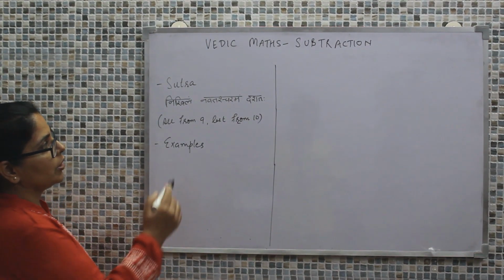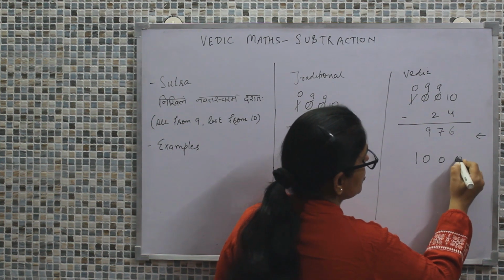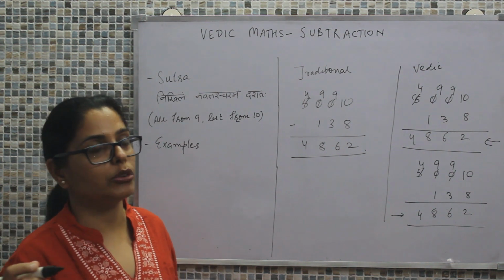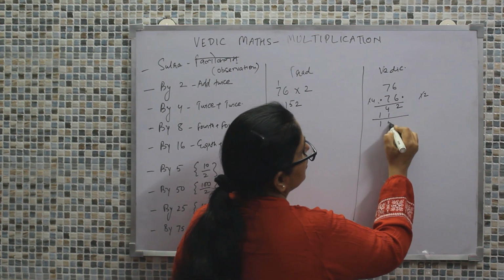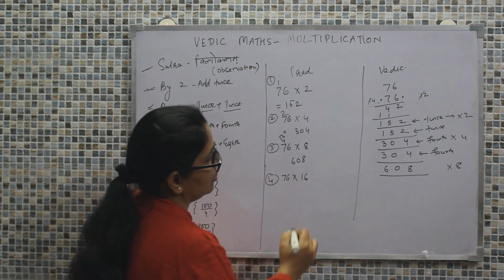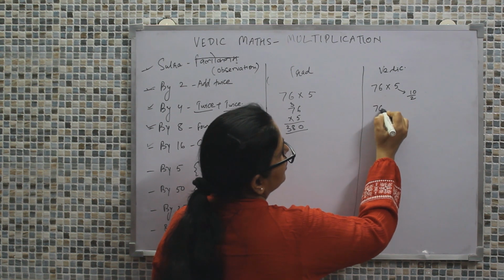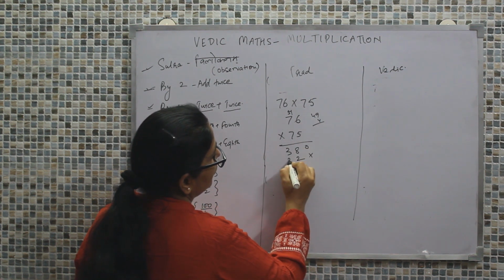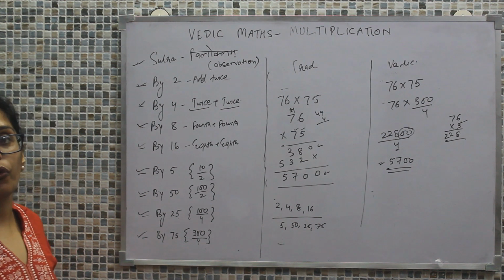Subtraction and Basic Multiplication Using Vedic Maths.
Hello Everyone !! So in my previous video I explained how to perform addition operation using vedic maths. In this video we will learn how to subtract numbers with out borrowing and carry over, and we will also learn how to perform basic multiplication. The technique used here for multiplication is little lengthy but it can give you a brief from where the concept of multiplication came. In the next videos I will be taking up some difficult multiplication question and that will be really helpful to perform 3 digit multiplication in less than 30seconds.